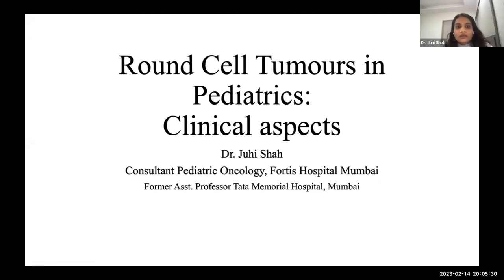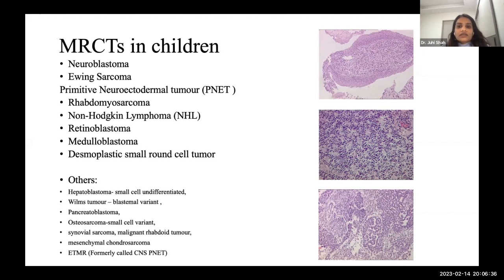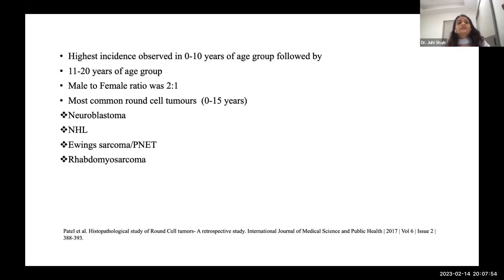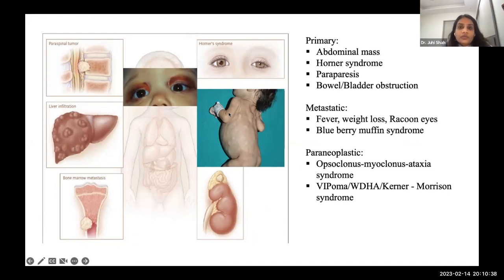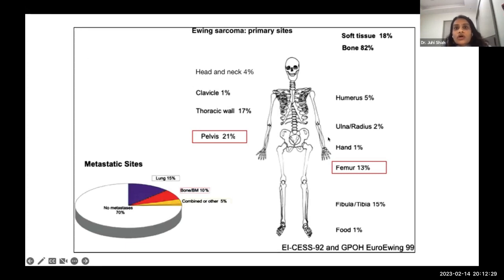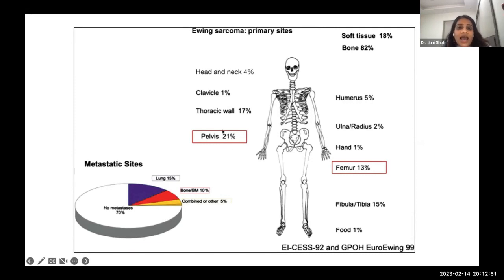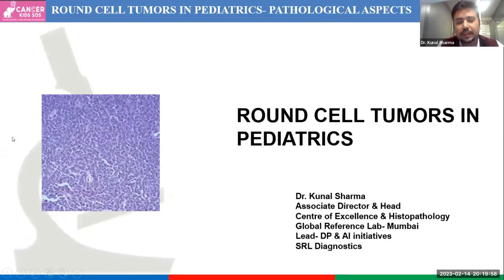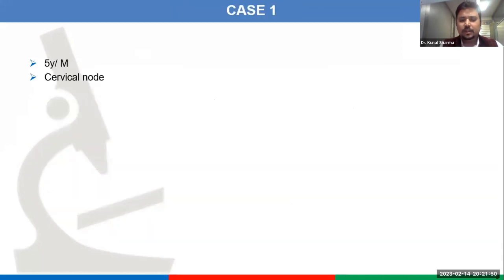Ekatrasetu Lecture Series 2 - Round Cell Tumors in Pediatrics - Clinical and Pathological Aspects.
Lecture 2: Round Cell Tumors in Pediatrics - Clinical and Pathological Aspects.

Dr Juhi Shah: Consultant, Pediatric Oncologist, Fortis Hospital Mumbai.
Dr Kunal Sharma: Associate Director and head, SRL, Diagnostics, Mumbai.
Dr Amit Kumar: Consultant: Pediatric Oncologist, HCG Cancer Centers, Mumbai

Ekatrasetu: Coming Together for Childhood Cancer.

Ekatrasetu Lecture Series by CancerKidsSOS.org is a comprehensive playlist dedicated to empowering and educating doctors and the medical fraternity on pediatric childhood cancer. In this series, we delve deep into the various aspects of pediatric oncology, covering everything from diagnosis to treatment, survivorship, and beyond. Our esteemed speakers, comprising renowned pediatric oncologists, researchers, and healthcare professionals, share their expertise, insights, and experiences to equip you with the knowledge and skills needed to provide optimal care to young cancer patients.

As we navigate through this challenging field, our aim is not only to enhance clinical proficiency but also to foster a supportive community committed to improving outcomes for children battling cancer. Whether you're a seasoned practitioner or a medical student passionate about pediatric oncology, this series offers valuable resources and perspectives to aid in your professional development.

Join us on this journey of learning, collaboration, and empowerment as we strive to make a difference in the lives of young cancer patients and their families.

Find, Follow us for information, and Join our network for childhood cancer care.